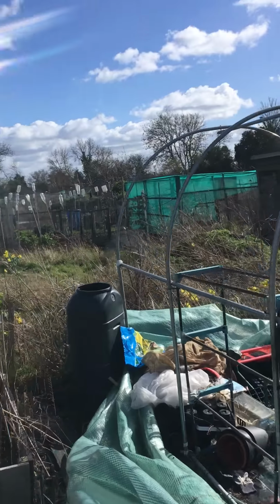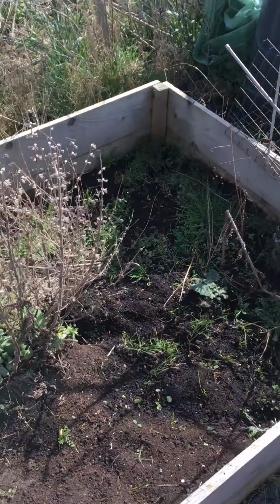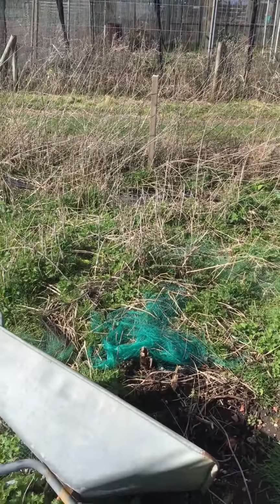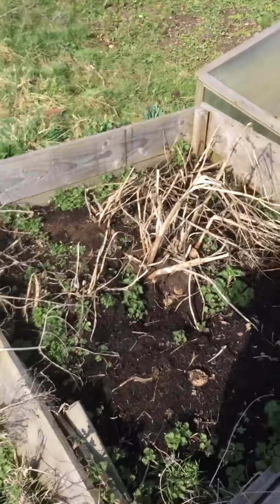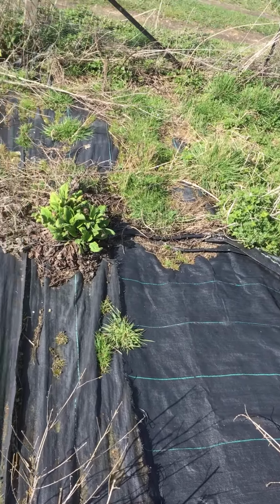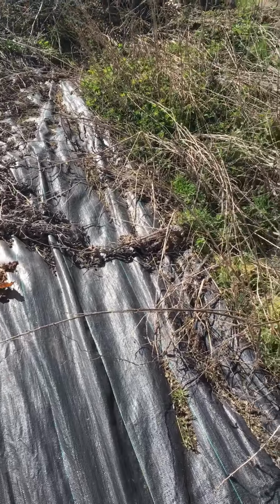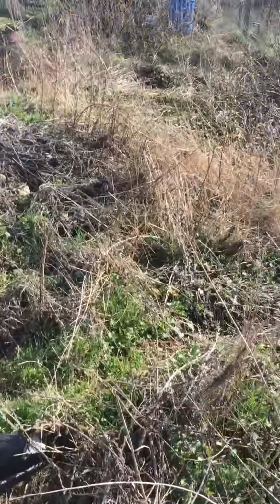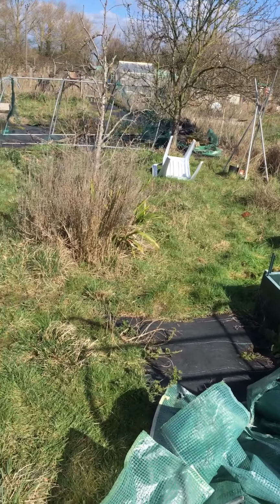An unloved allotment, early March 2019 tour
I have really neglected my allotment for the past few years due to the demands of having two young toddlers. As a result, my allotment is in need of a lot of love. I'm hoping to take you on a journey from wasteland to wonderland over the next few months.